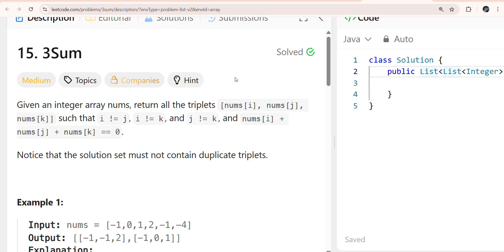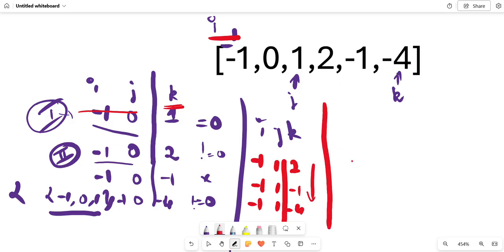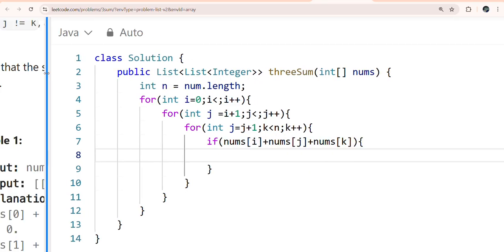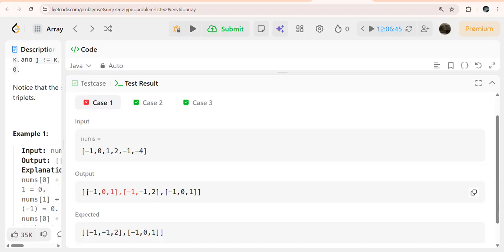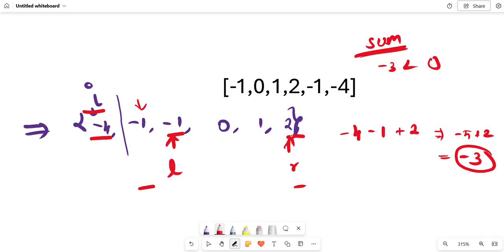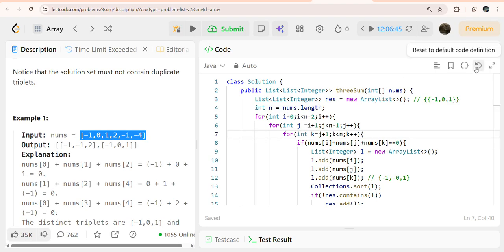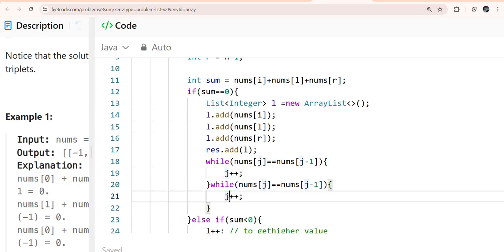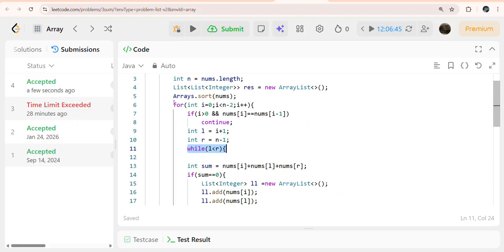3sum | Leetcode 15 | Day 2/100 | 2 approaches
Practice after watching this video 👇
4 Sum (LeetCode 18)

In Day 2 of my 100 Days of Code – LeetCode Challenge, we solve one of the most classic medium-level algorithm problems: 3Sum (LeetCode #15)! 🚀 In this video, I walk through two different approaches to solve it — from the basic intuition to the optimized logic using sorting + two pointers, and how to avoid duplicate triplets.

📌 Problem Overview
Given an integer array nums, find all unique triplets such that:
nums[i] + nums[j] + nums[k] == 0 (no duplicate triplets in output).